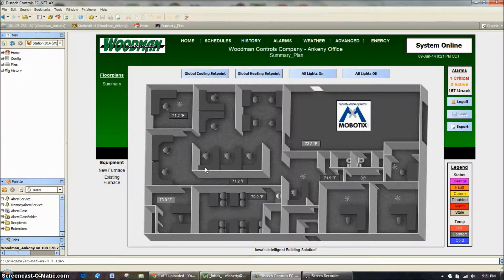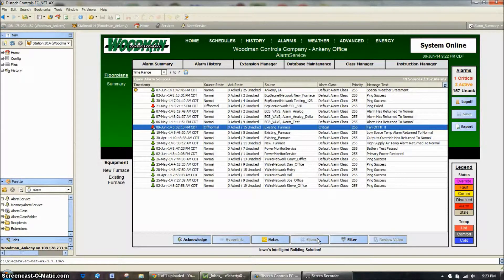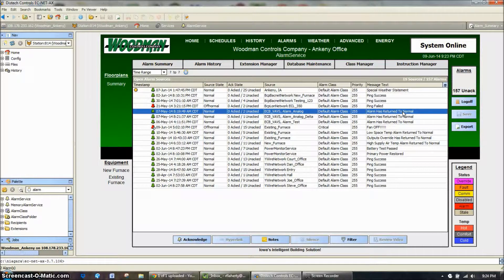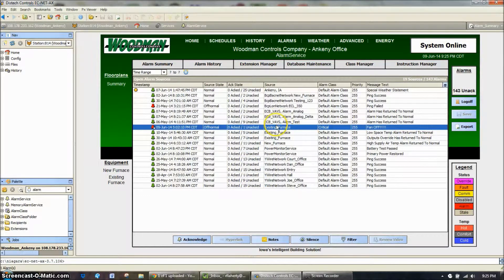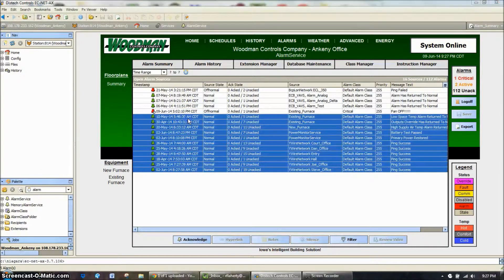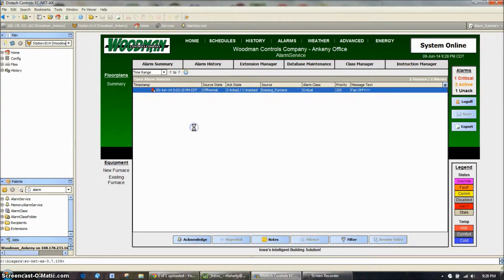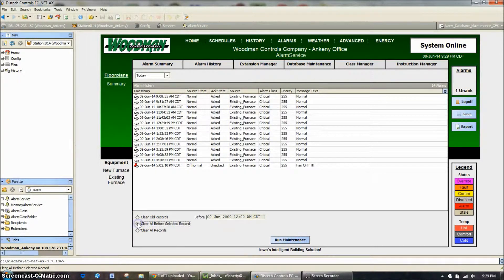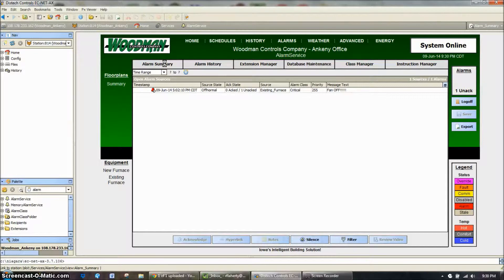Alarming - Alarm Manager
How to monitor your alarms and keep track of what needs service.